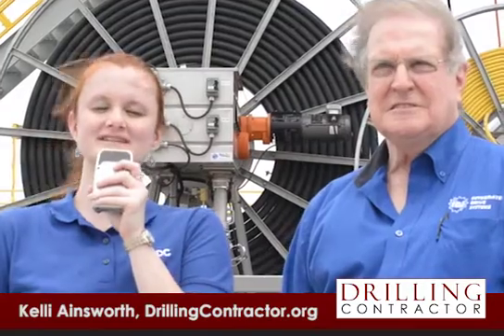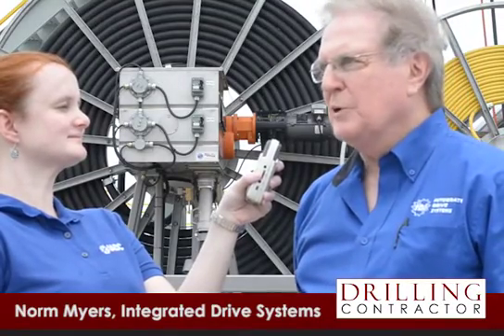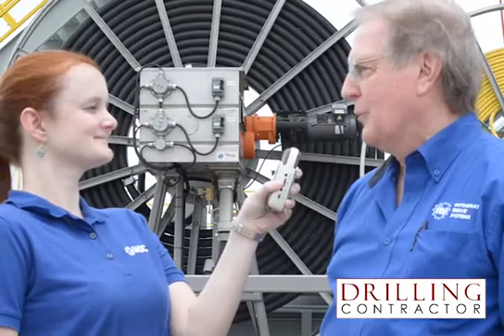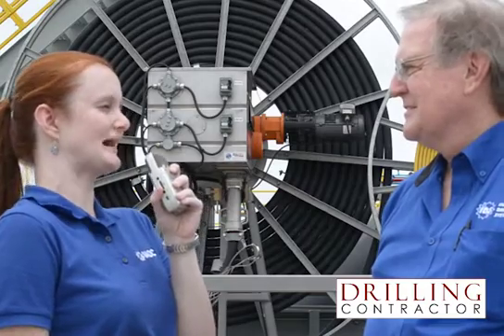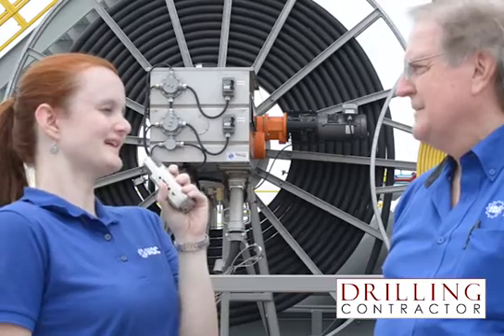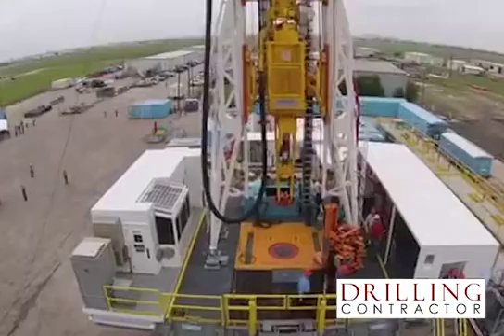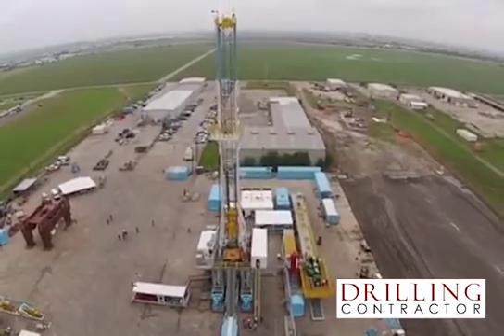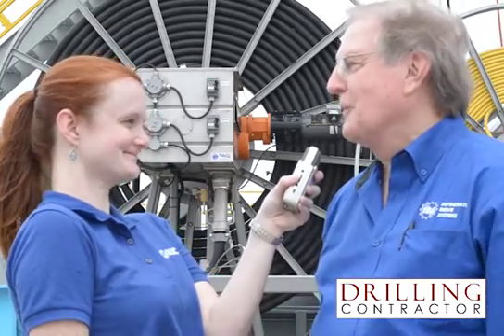IDS ReelRig system powers change in pad drilling